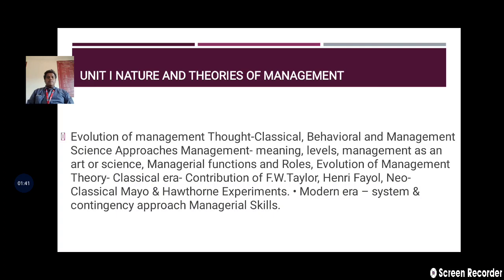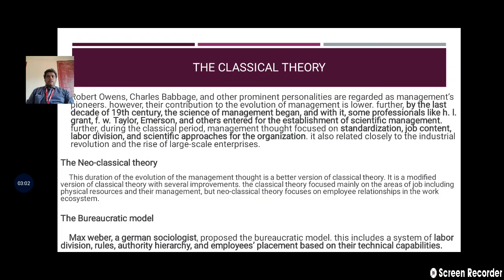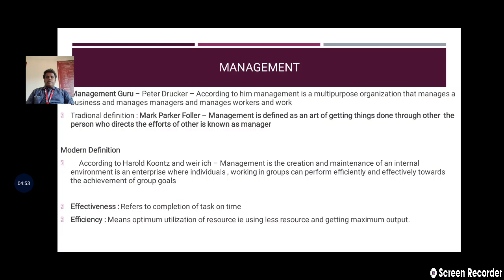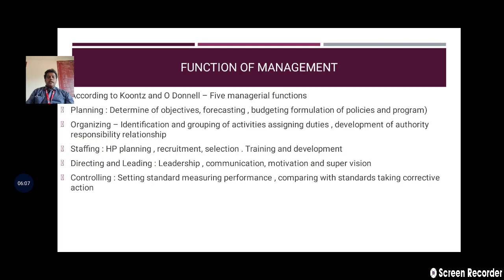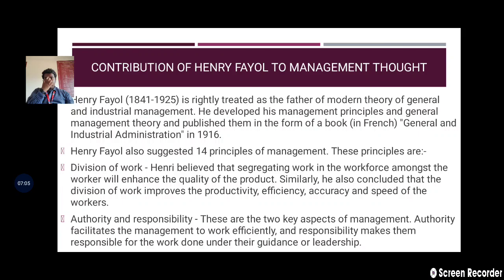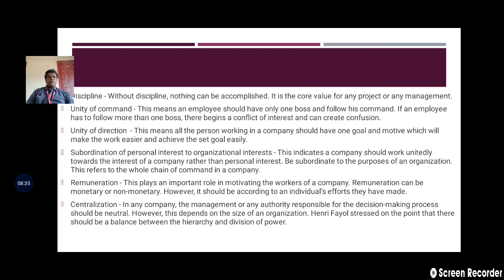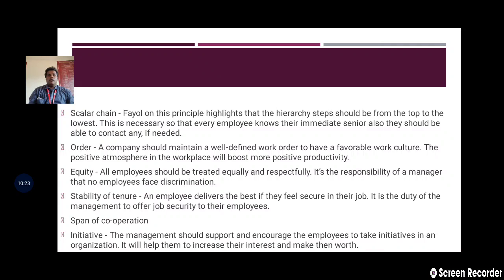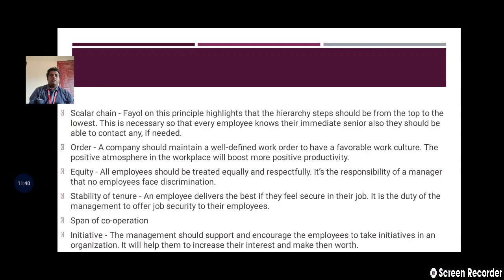Management Concepts and Organizational Behavior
Master of Business Administration Lecture Videos